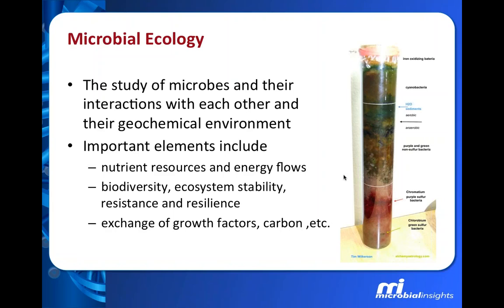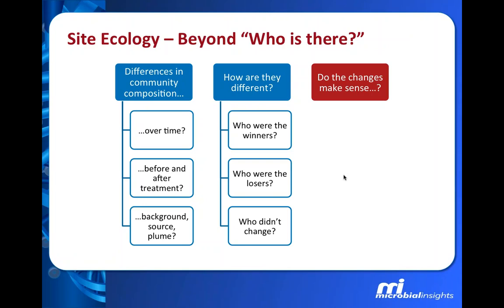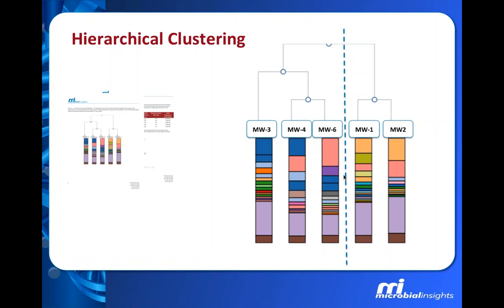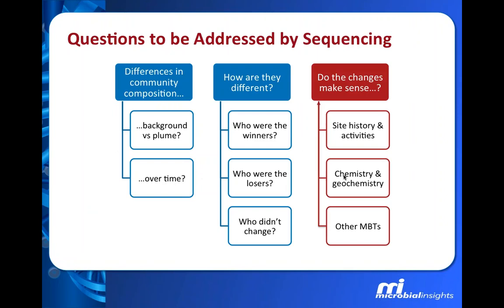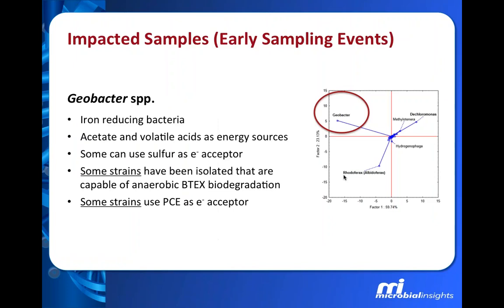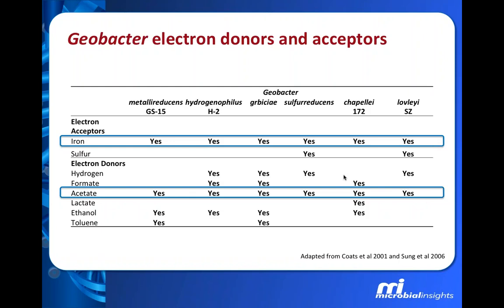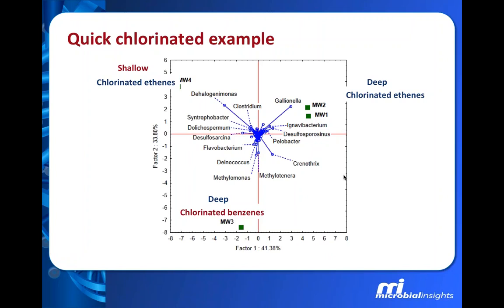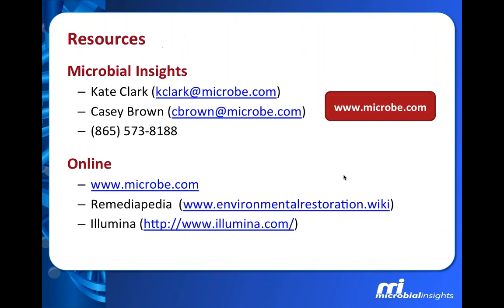Metagenomics and Next Generation Sequencing NGS Results How to Make the Most of Your Data without J